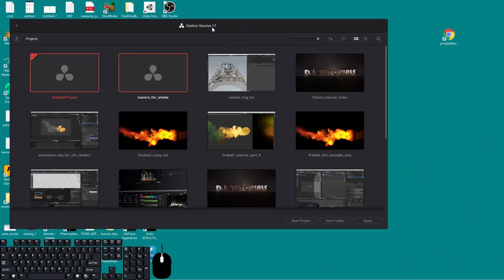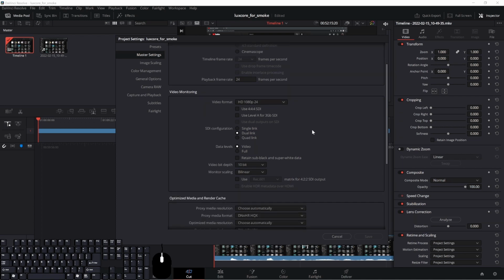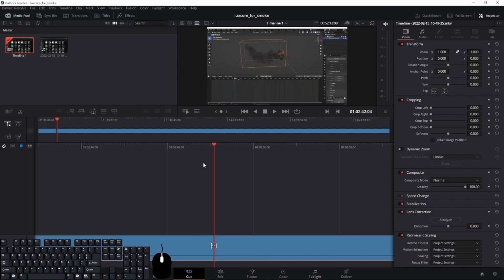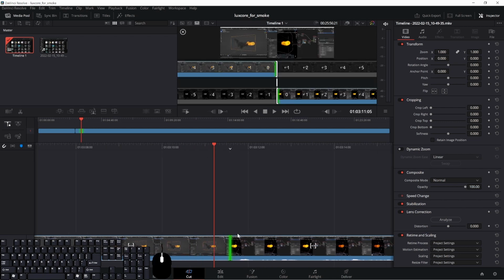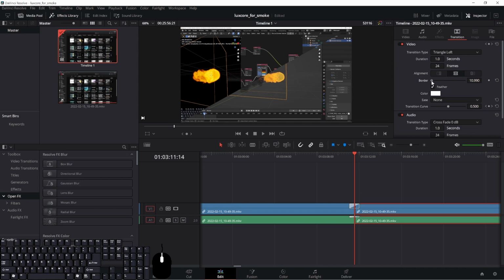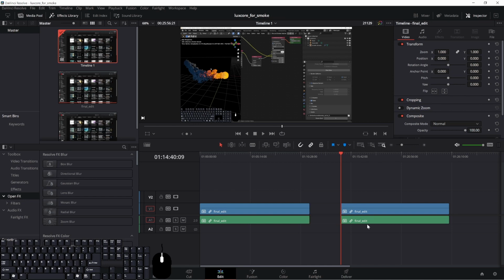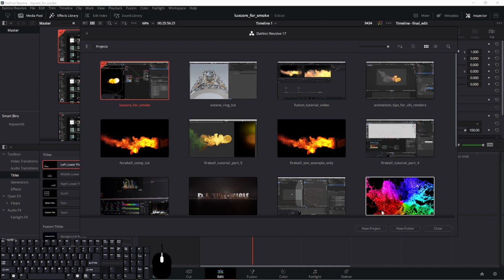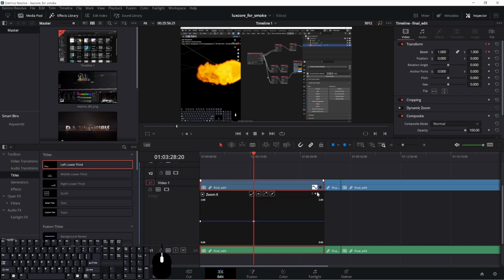DaVinci Resolve Fast Editing Tips | Cut, Edit, Transitions and Project Switching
This video covers a few quick editing tips to increase your knowledge and speed in when editing in DaVinci Resolve. I cover the cut and editing sections briefly, how to edit your footage quickly and effectively, add and customize transitions, copy and paste from another project file and cover ripple deletes and compound clips.